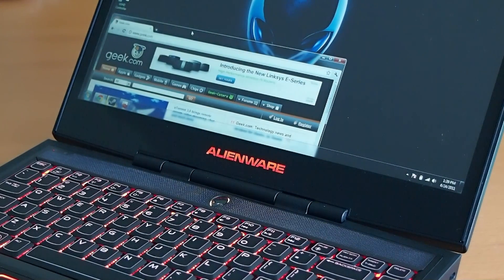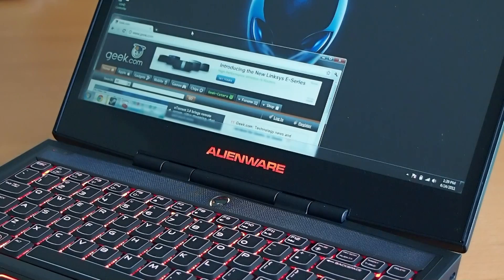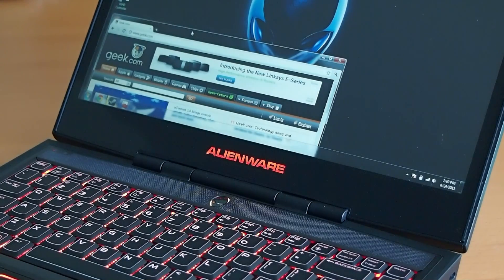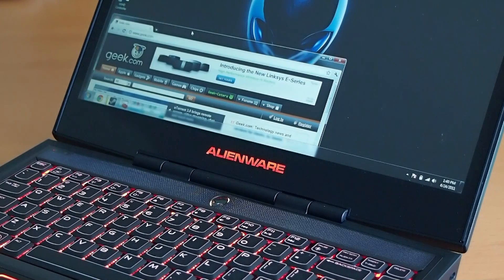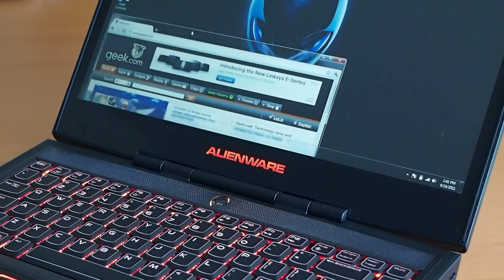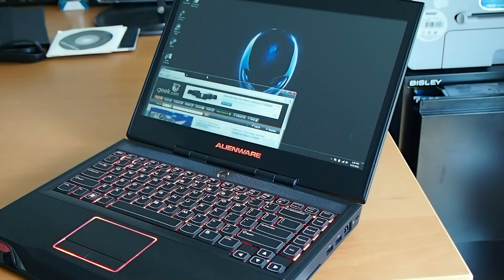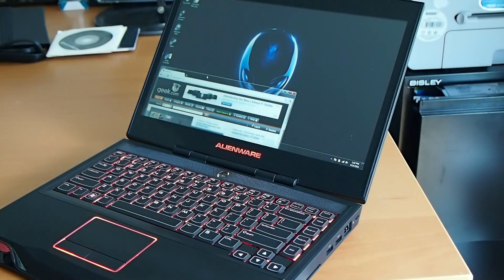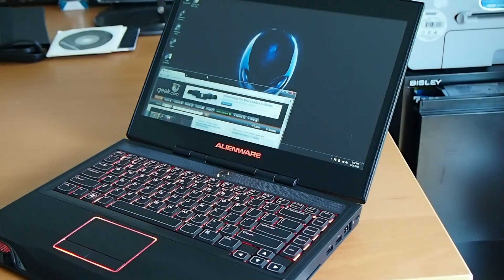Alienware M14x component talk - CPU, graphics, etc